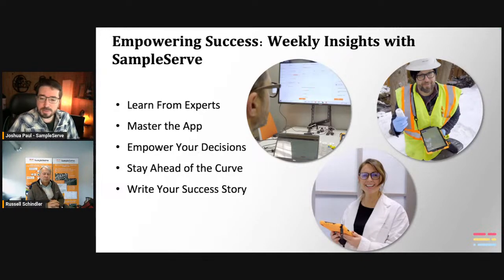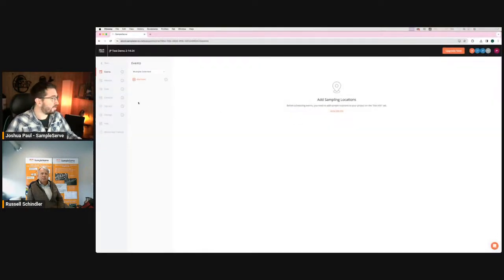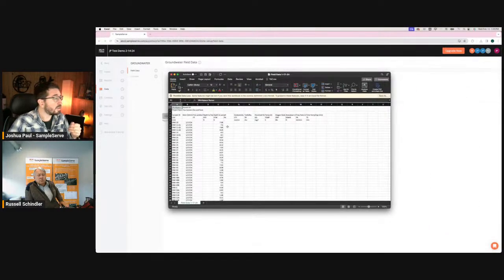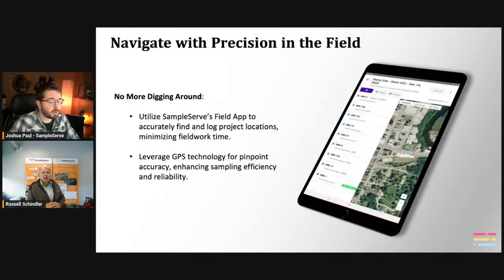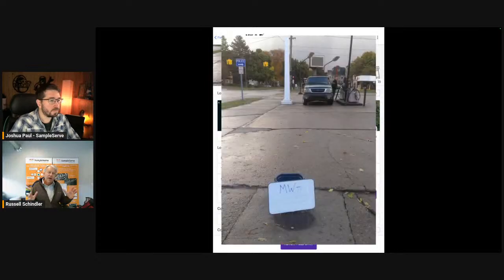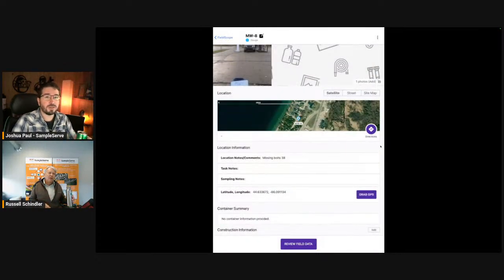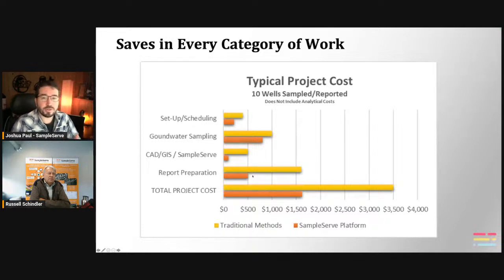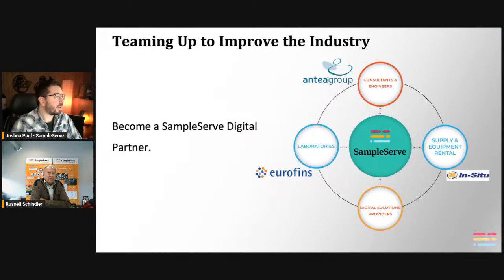Mastering Modern Environmental Data Management: Insights & Innovations with SampleServe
Join us on Wednesday, February 14th, at 1 PM EST for an enlightening Masterclass designed to revolutionize how you manage and execute your environmental projects. Our expert-led session will dive deep into the core functionalities of SampleServe, focusing on adding critical data to your projects, navigating locations in the field seamlessly, and understanding the cost-effective approach to report graphics in today's digital age.

What We'll Cover:

Adding Data to Your Projects: Learn how to efficiently integrate vital project information such as well locations and historical field data into SampleServe. This segment will guide you through optimizing your project setup for success from the start.

Finding Locations in the Field with the SampleServe Field App: Discover the power of the SampleServe Field App in locating project sites with precision. This part of the masterclass will show you how to leverage GPS functionality and other app features to streamline your fieldwork.

Economical Suite of Report Graphics: We believe that producing a suite of report graphics should not break the bank. This session will explore how SampleServe enables the creation of high-quality, informative report graphics at a fraction of the traditional cost, without compromising on professionalism and detail.

Why Attend?

Our masterclass is tailor-made for environmental professionals seeking to enhance their project efficiency, data accuracy, and reporting capabilities. Whether you’re looking to improve your data management strategies, navigate field locations more effectively, or produce cost-efficient report graphics, this masterclass is for you.